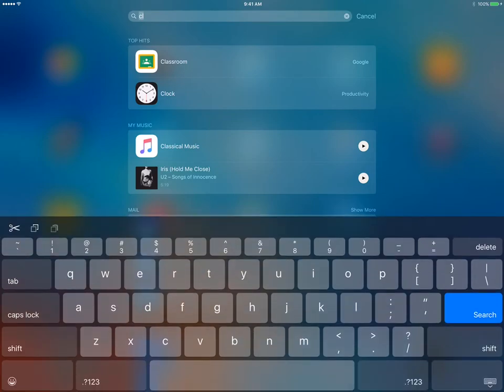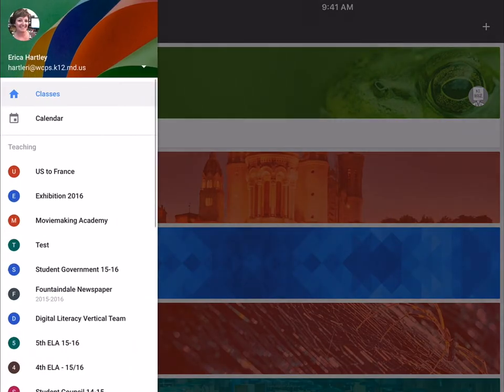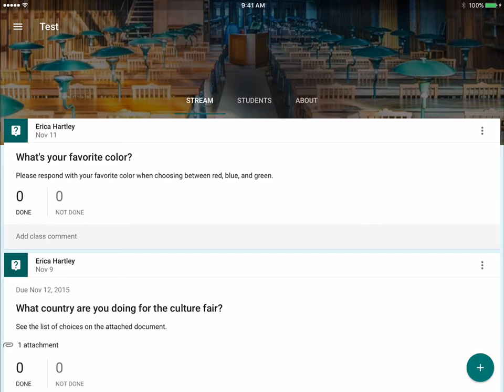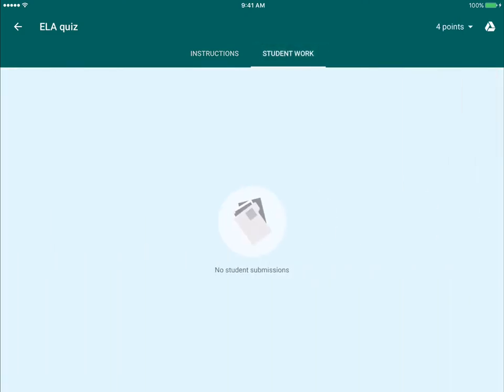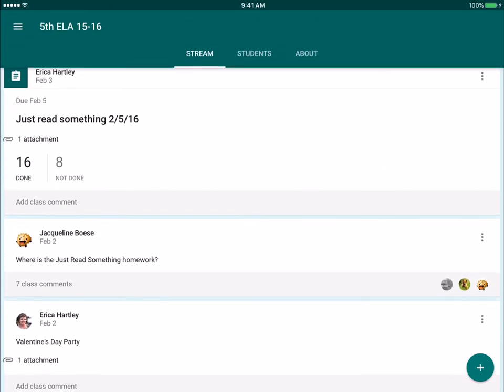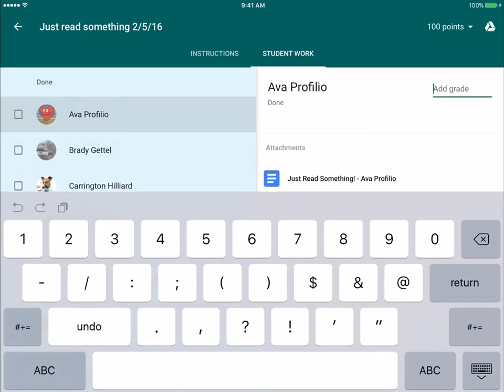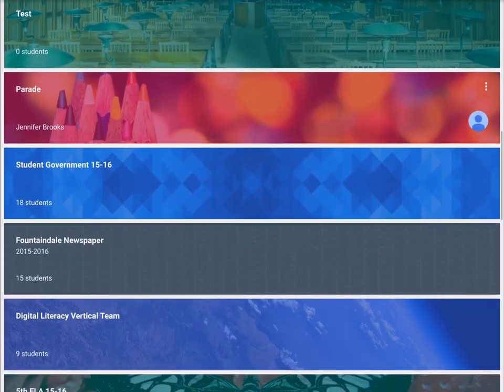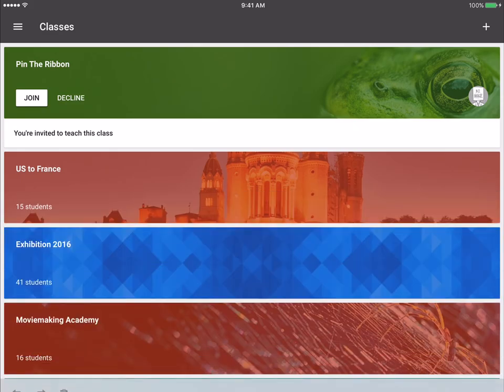Google Classroom iOS App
The basics of the Google Classroom iOS App, recorded on an iPad.